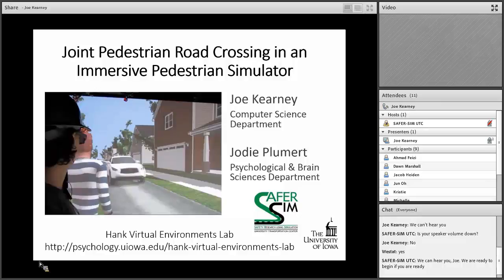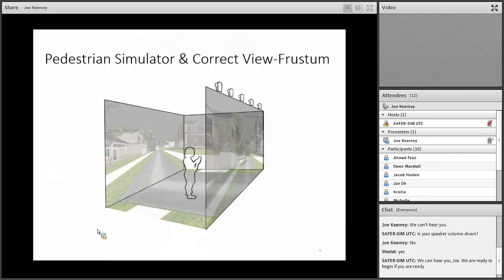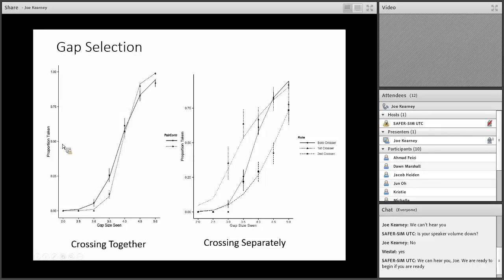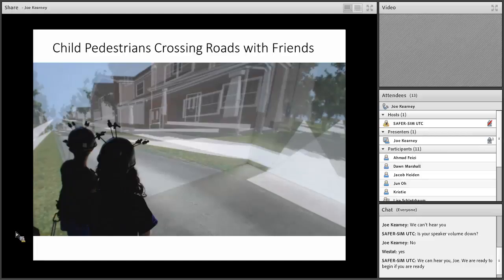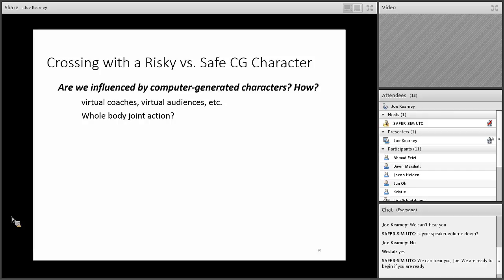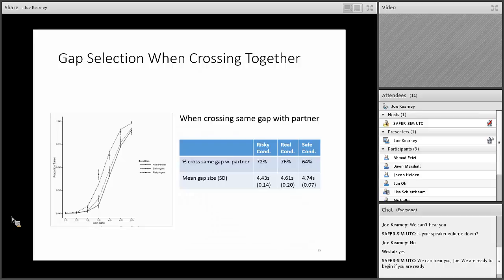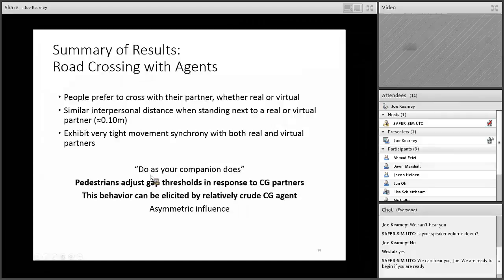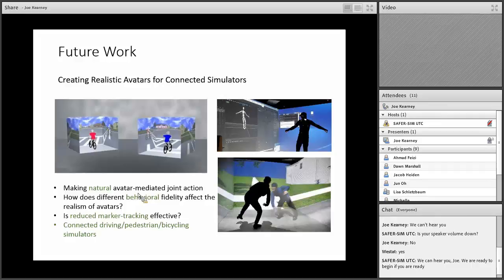Joint Pedestrian Road Crossing in an Immersive Pedestrian Simulator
Speaker: Joe Kearney and Jodie Plumert from the University of Iowa

Studies of pedestrian road crossing show that the likelihood of a person crossing against a red light is increased when someone nearby starts to cross against the red light. This tendency to follow the leader can lead to an increased risk of injury from a collision. Researchers from the University of Iowa present results of experiments conducted in an immersive pedestrian simulator looking at how two people jointly cross a traffic-filled road-way.